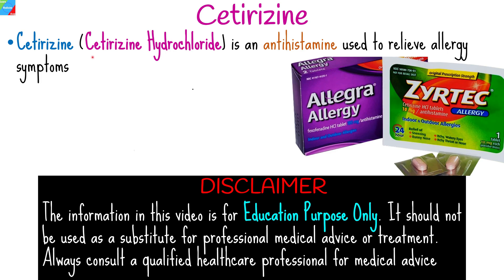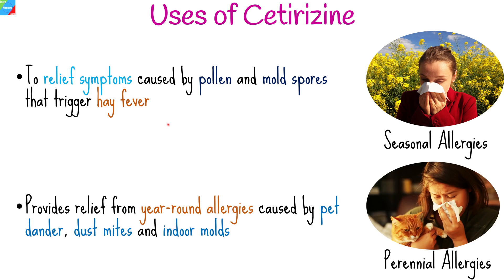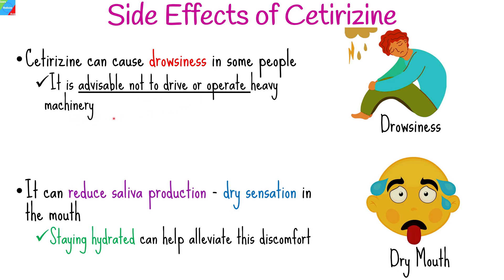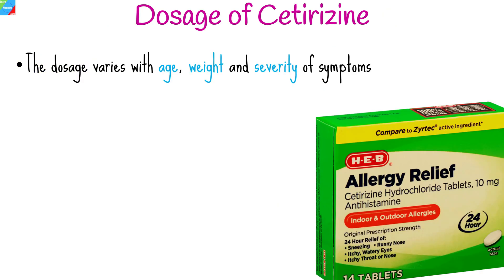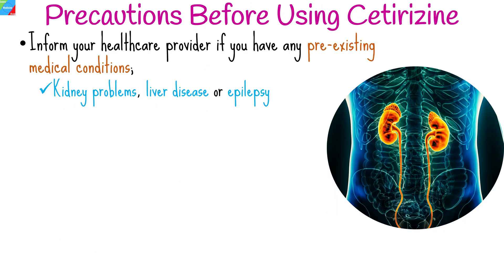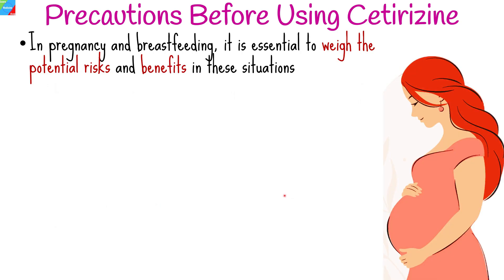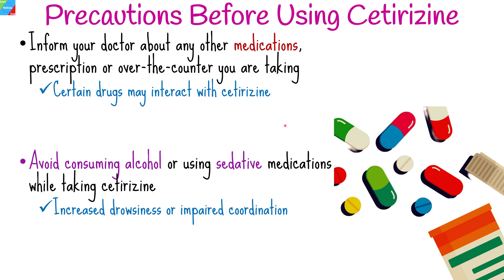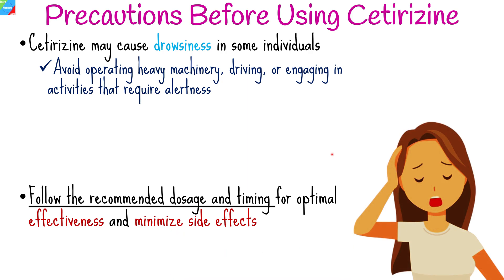Cetirizine | Cetirizine Hydrochloride: Uses, Side Effects, Dosage & Precautions - Zyrtec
What is Cetirizine (Cetirizine Hydrochloride) Used For?
Cetirizine, commonly known as Cetirizine Hydrochloride, is an antihistamine used to relieve allergy symptoms such as sneezing, runny nose, itching, and watery eyes. It belongs to the second-generation antihistamines and is available over-the-counter as well as in prescription strength. A common brand name for this medication is Zyrtec.
Other brand names for Cetirizine:
Other uses for Cetirizine | Cetirizine Hydrochloride:
• Seasonal Allergies
• Perennial Allergies
• Allergic Skin Conditions
• Allergic Rhinitis
• Allergic Conjunctivitis

What are the Side Effects of Cetirizine (Cetirizine Hydrochloride)?
• Drowsiness
• Dry Mouth
• Headache
• Upset Stomach

Precautions Before Using Cetirizine (Cetirizine Hydrochloride)
Inform your healthcare provider if you have any pre-existing medical conditions, such as kidney problems, liver disease, or epilepsy.
Inform your healthcare provider about any known allergies.
If you are pregnant, planning to become pregnant, or breastfeeding, consult your healthcare provider before taking cetirizine.
Inform your doctor about any other medications, prescription or over-the-counter, you are taking.
Avoid consuming alcohol or using sedative medications while taking cetirizine, as it may cause increased drowsiness or impaired coordination.
Cetirizine may cause drowsiness in some individuals. If you experience this side effect, avoid operating heavy machinery, driving, or engaging in activities that require alertness.